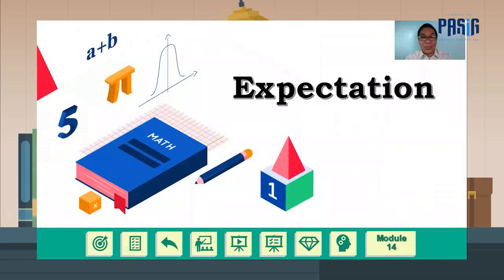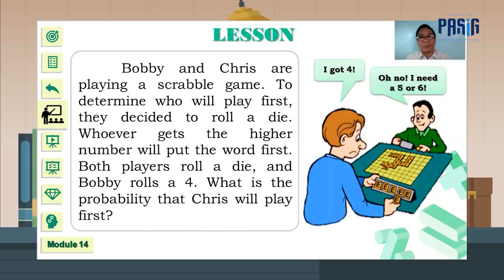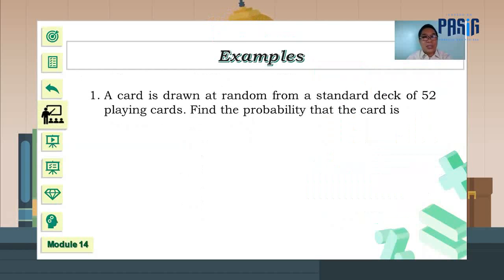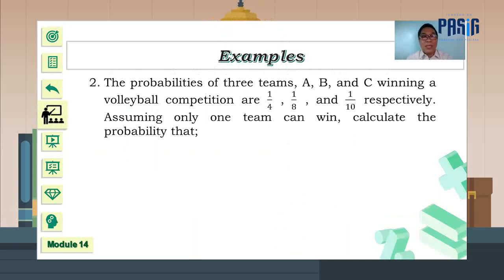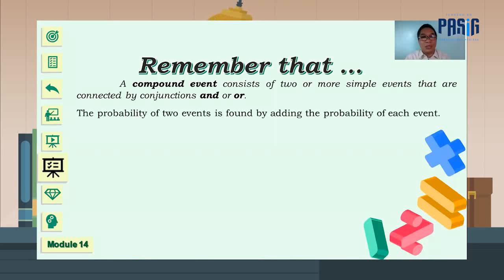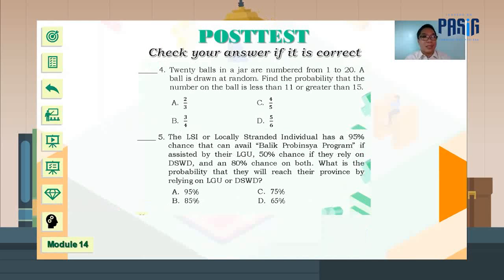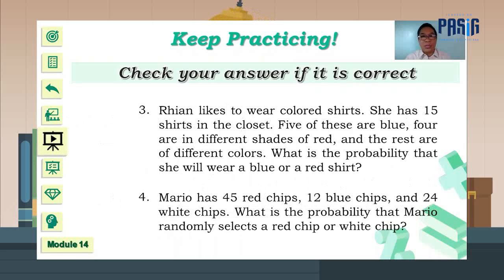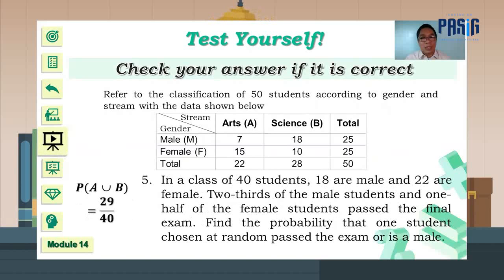MATH10 Q3 VL14 - PROBABILITY OF TWO EVENTS